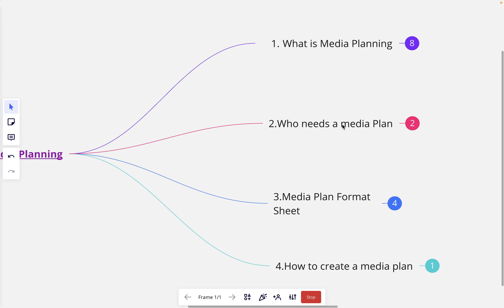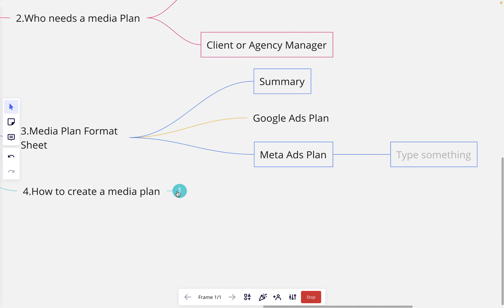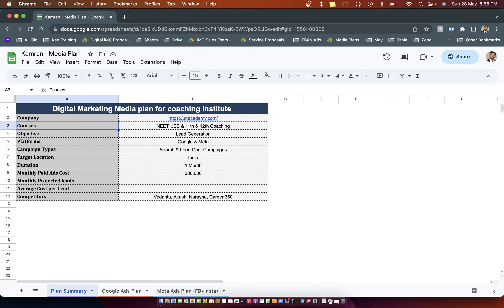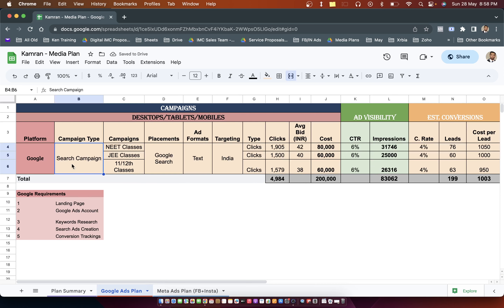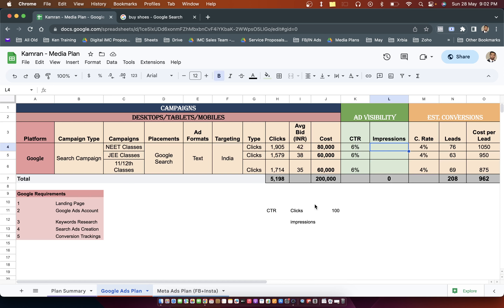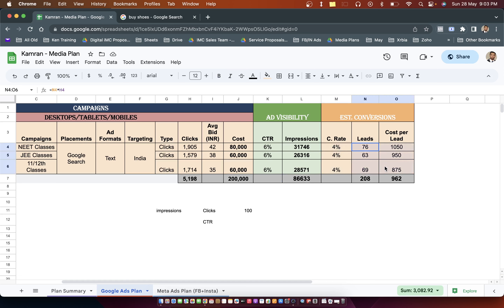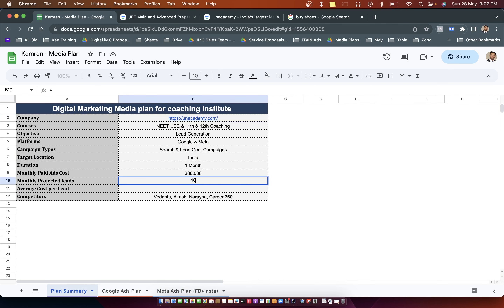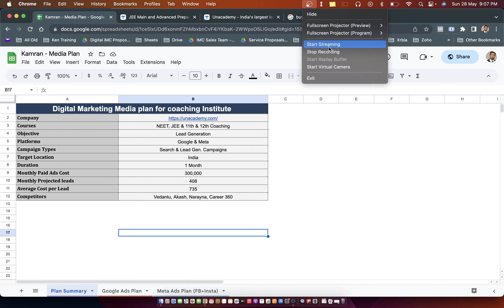How to create a Digital Marketing Media Plan with Chat GPT in 2023 - Step by Step Process